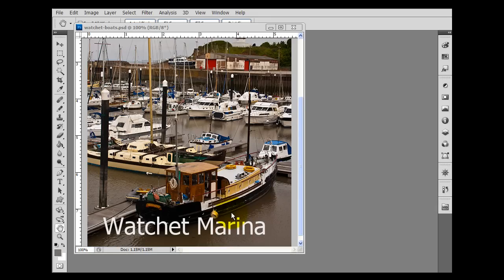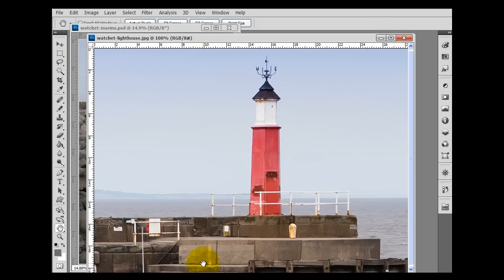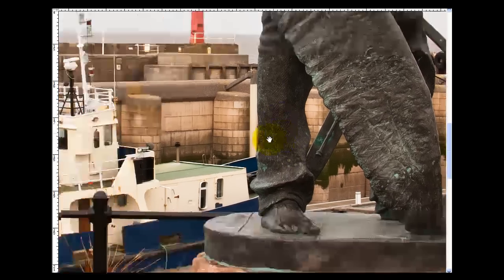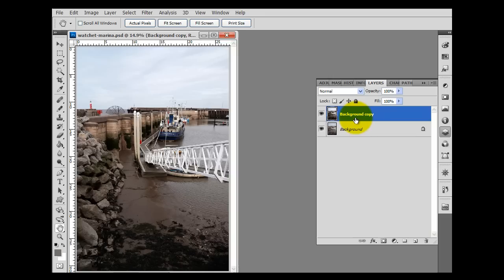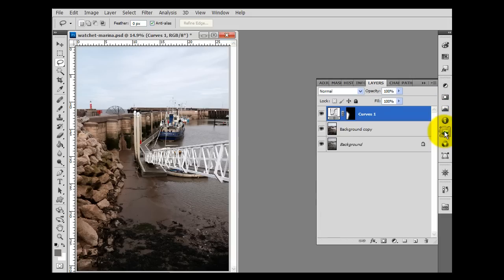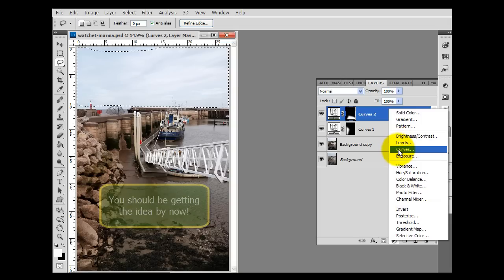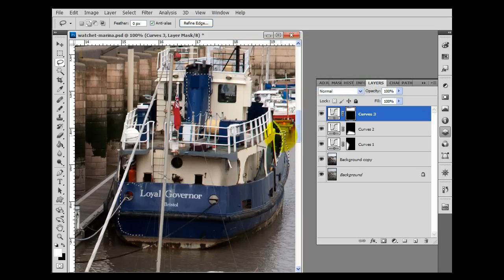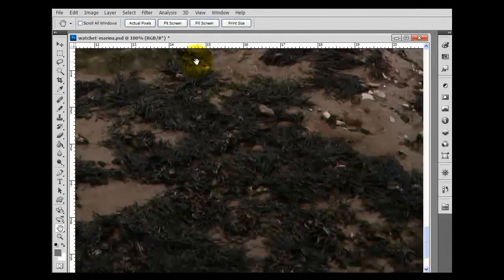How To Use Curves In Photoshop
In this video Chris Smith of explains how to use the Curves Tool in Photoshop to selectively alter the contrast or colour in just a part of an image rather than globally.